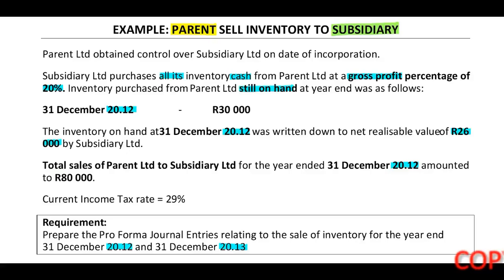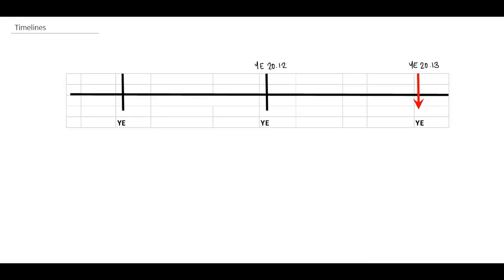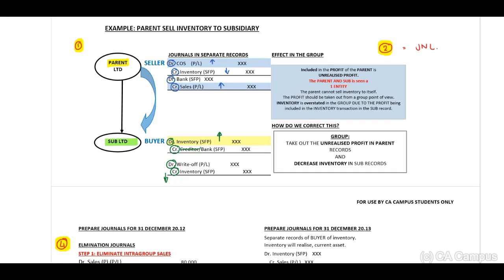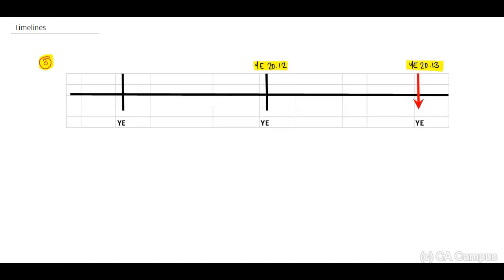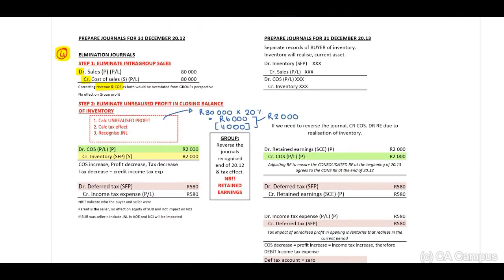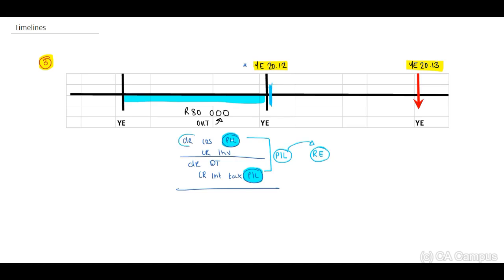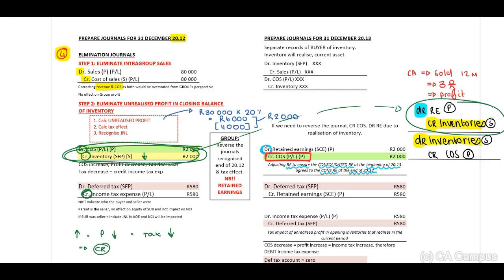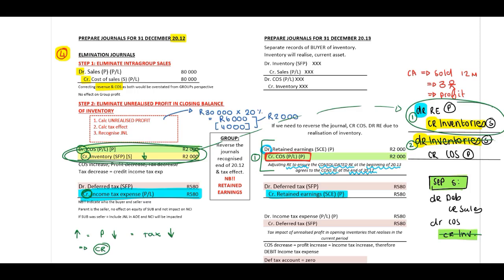PART 2 - Example 1 (12 Min)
Are you struggling to understand intragroup transactions in consolidation? This video is your ultimate guide!

Join me as I introduce the concept of intragroup transactions for consolidation purposes. Using straightforward examples between a parent company and its subsidiary, I break down the basics to help you grasp this essential topic in accounting.

Whether you’re a CTA student, an aspiring CA, or simply brushing up on your knowledge, this video is tailored to provide clarity and confidence in tackling intragroup adjustments.

✅ What You'll Learn:

The purpose of intragroup eliminations.
Common examples of intragroup transactions (e.g., sales, loans, dividends).
Key principles for consolidating financial statements.